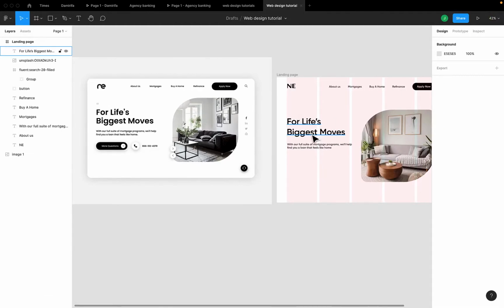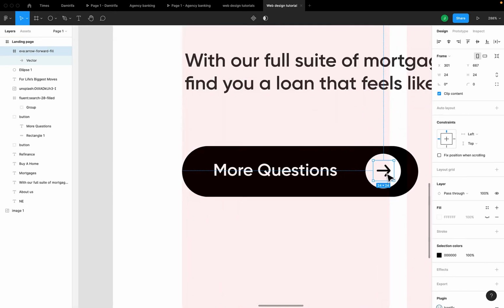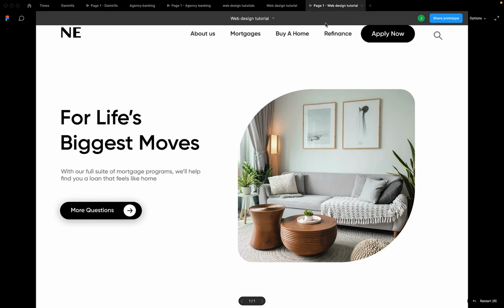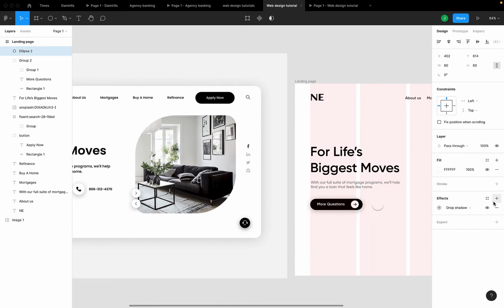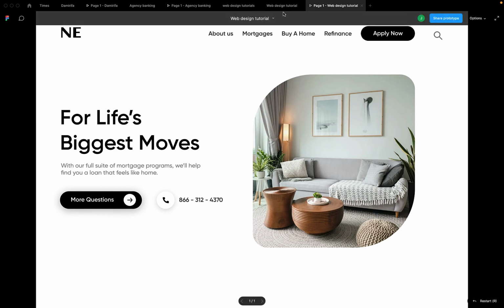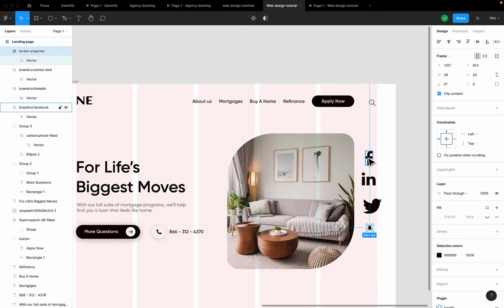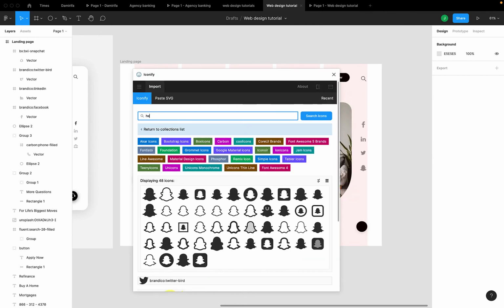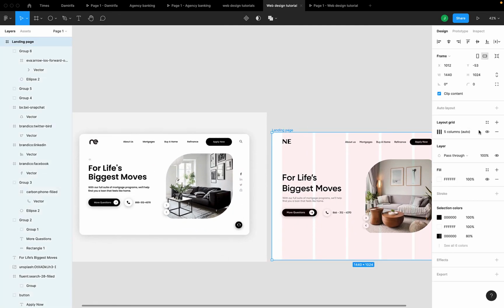UIUX Web Interface Design-Figma Part2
In this video, we'll learn to create an interface for a website using Figma, with inspiration from Dribble. Socials: